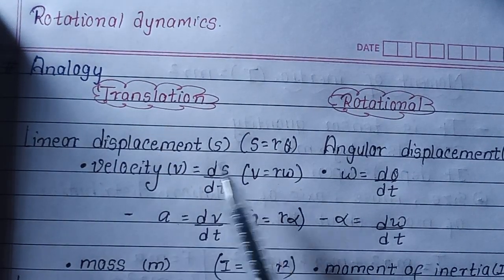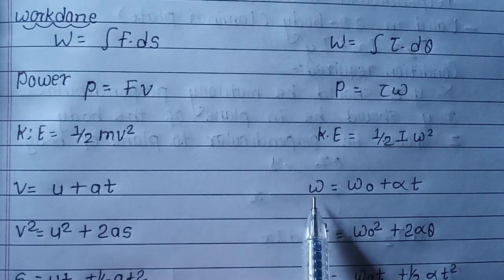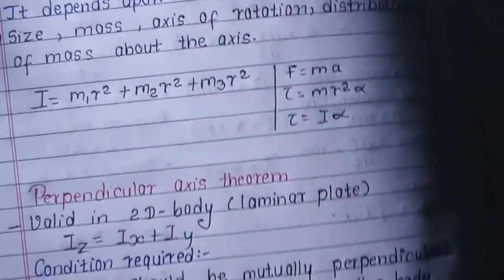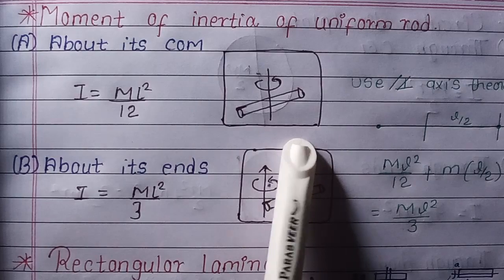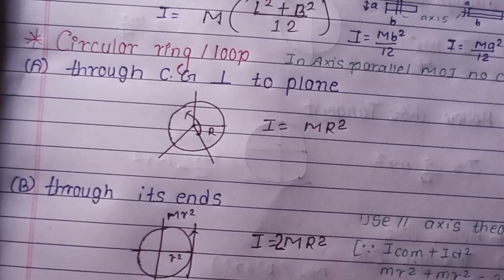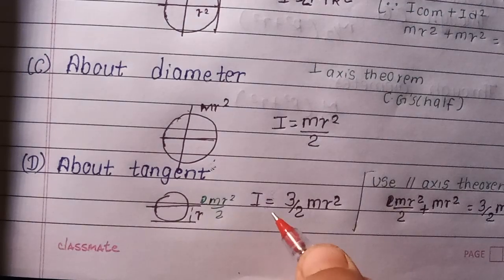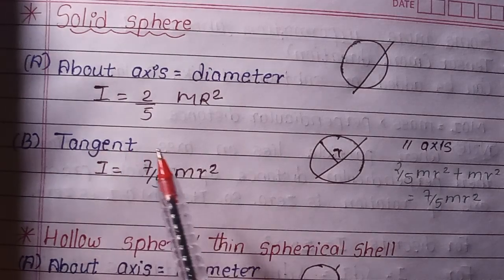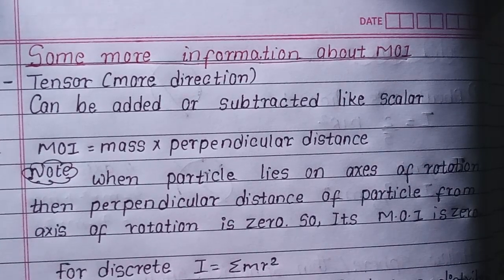Moment of inertia from ridima 🗒